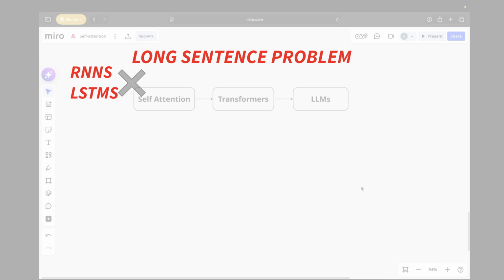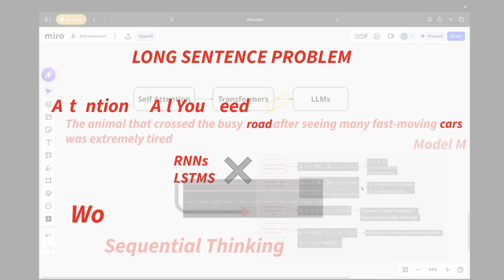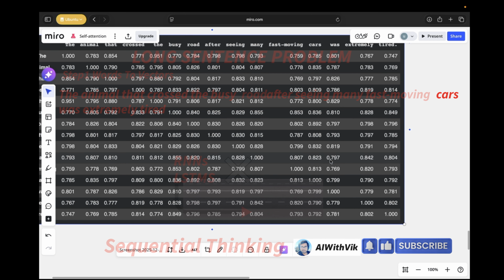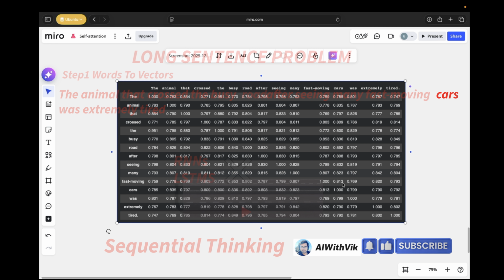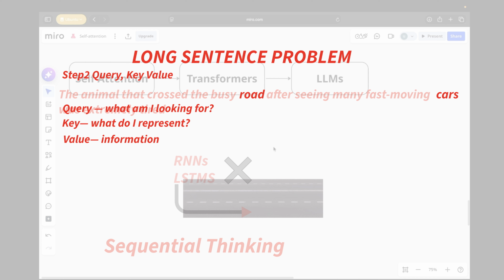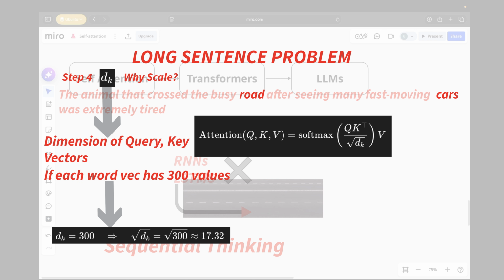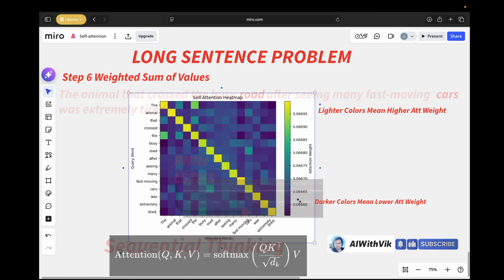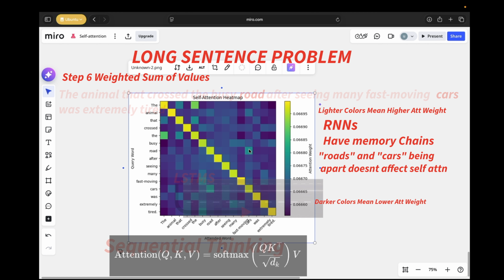Top 5 Ideas That Power Self-Attention in Transformers Part1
Self-attention is the core idea behind Transformers, GPT, and modern large language models — but most explanations make it feel complicated.

In this video, we break down self-attention step by step using a real sentence, visual intuition, and a self-attention heatmap to show exactly where the model is focusing.

You’ll learn:

Why RNNs and LSTMs fail on long sentences

How self-attention works mathematically

What Query, Key, and Value really mean

Why we divide by √dₖ in the attention formula

How softmax turns similarity into attention

How models learn associations like “road” ↔ “cars”

How to interpret a self-attention heatmap

This video is perfect for:

AI beginners

Deep learning practitioners

Anyone learning Transformers, NLP, or LLMs

📌 Next video: We build the full Transformer architecture using self-attention, feed-forward layers, and positional encoding.

Attention(Q, K, V) = softmax(QKᵀ / √dₖ) · V